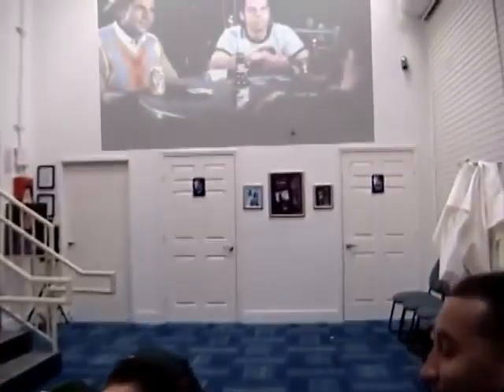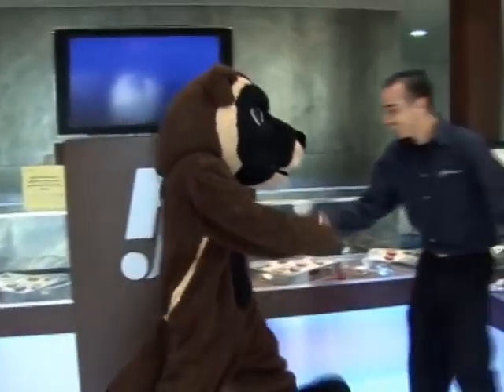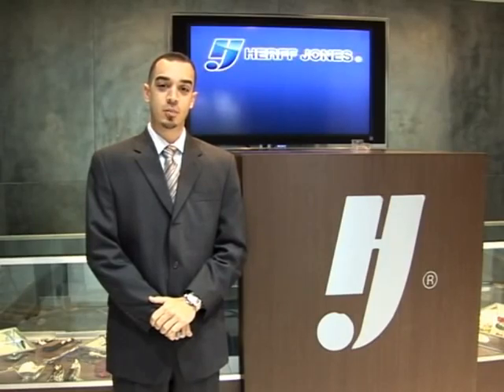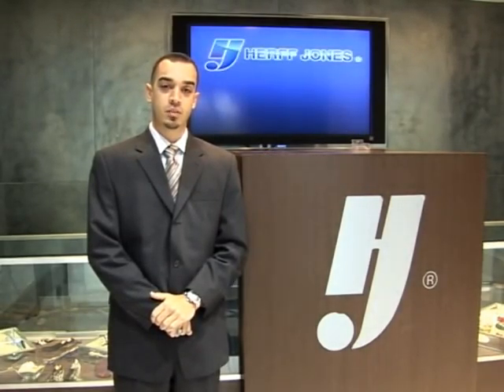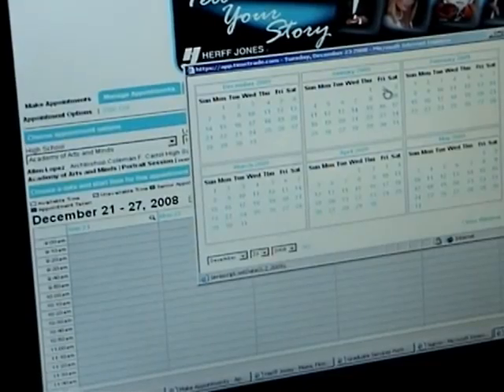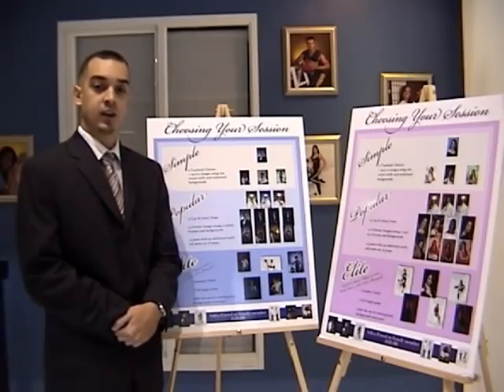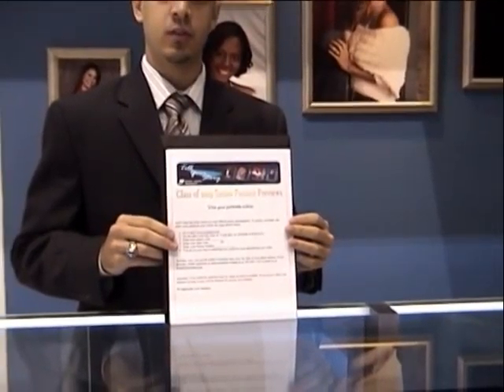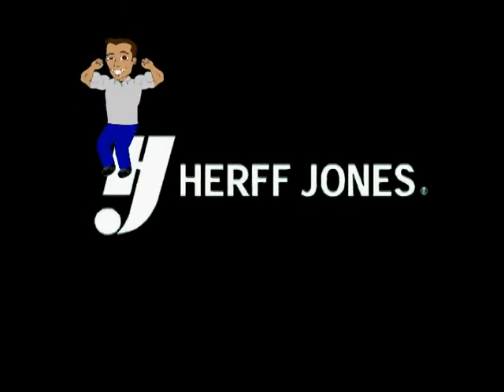Belen Photo Appointment Video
This video was made specifically for the upcoming seniors at Belen High School in Miami